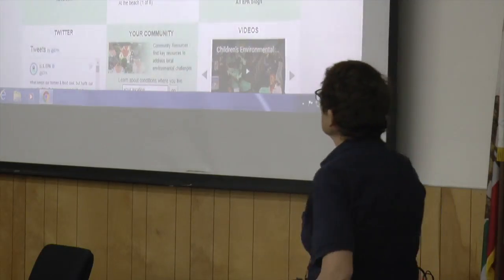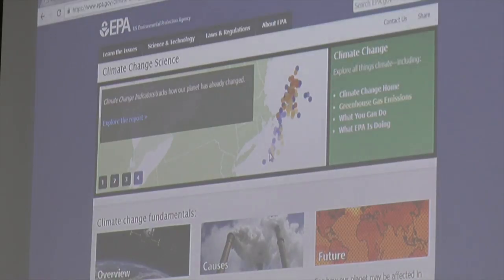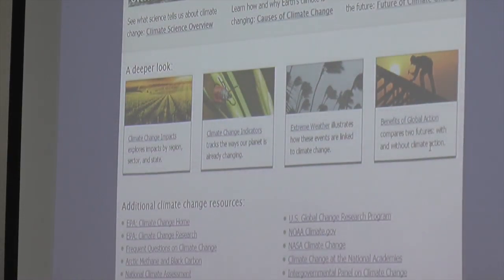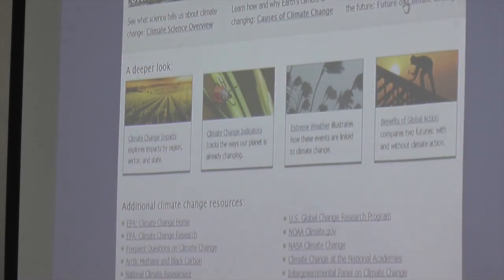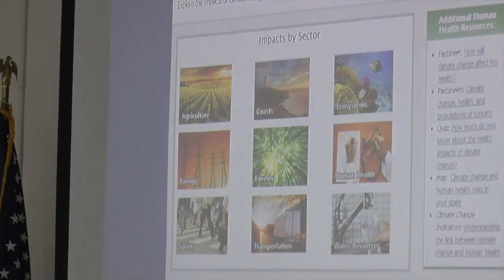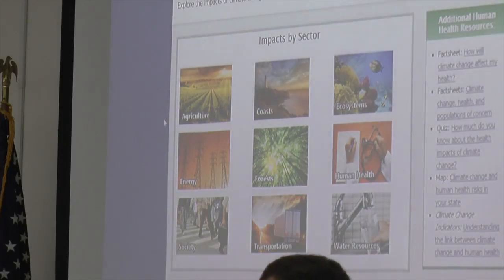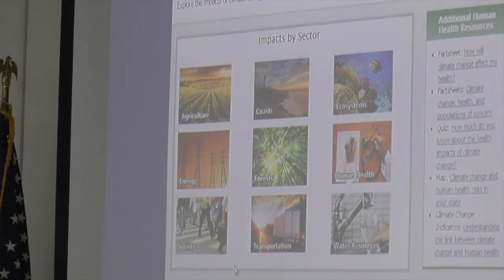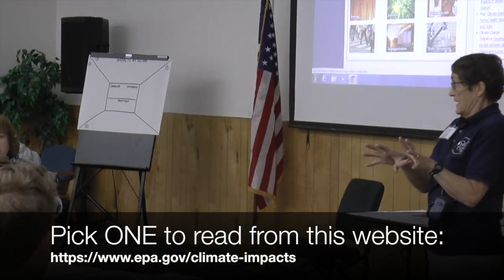SEES: Climate Literacy Activity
This video is about SEES: Climate Literacy Activity